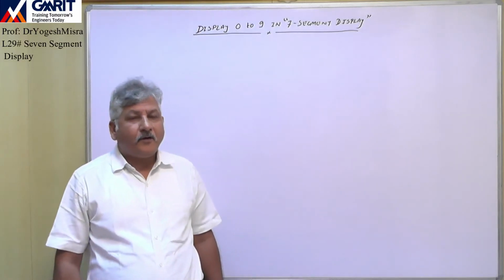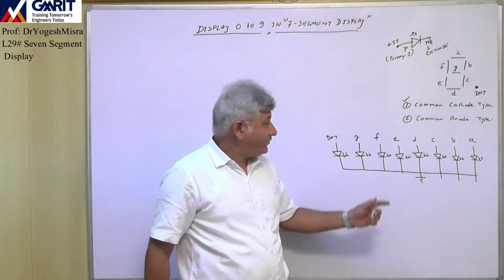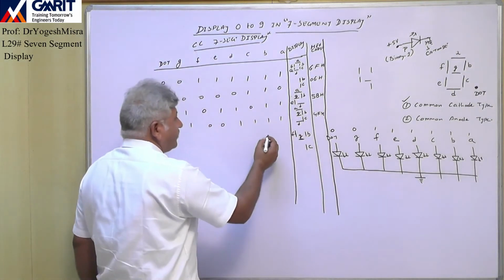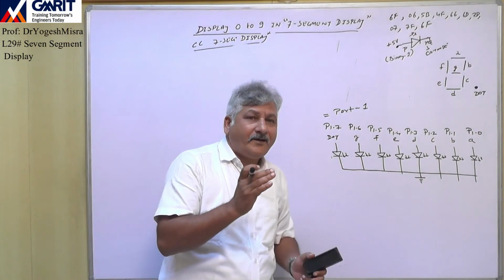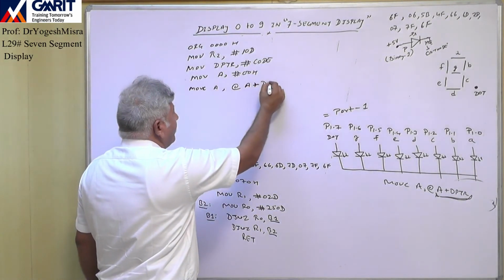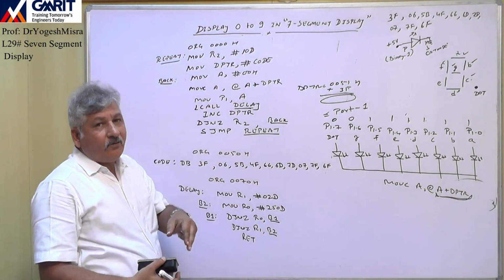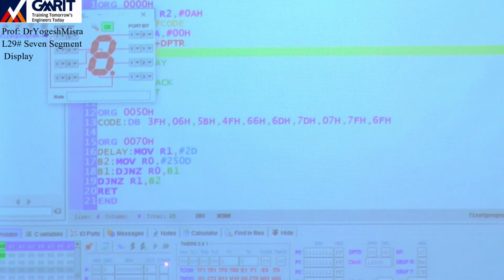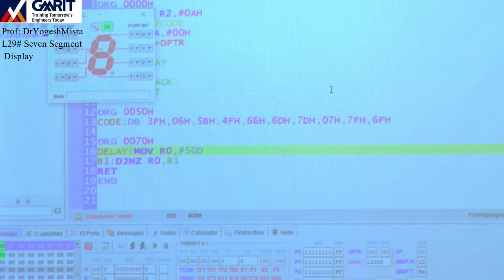Lecture 29: Program for Seven Segment Display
This lecture explains the working concept of seven segment displays and how to write a program for 8051 microcontroller to display numbers from 0 to 9.
This lecture also demonstrates the how to interface a seven segment of virtual hardware by using MCU8051 software.